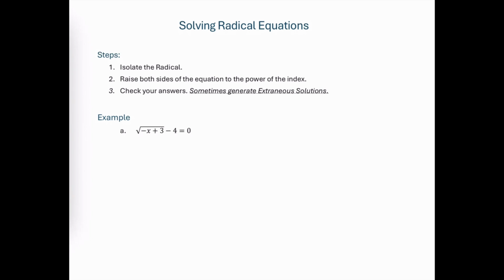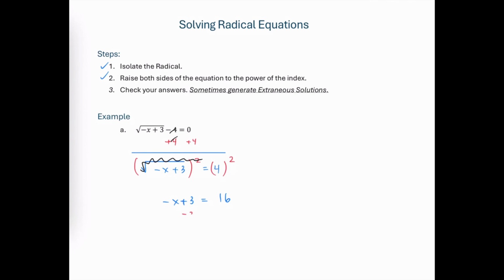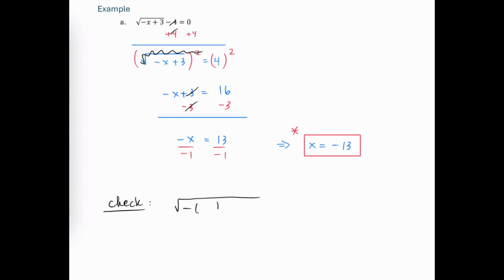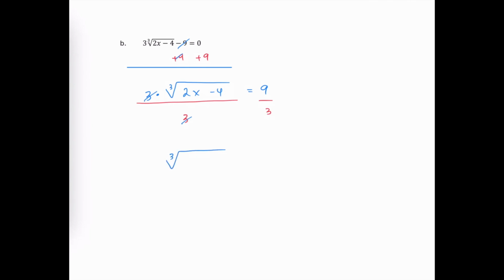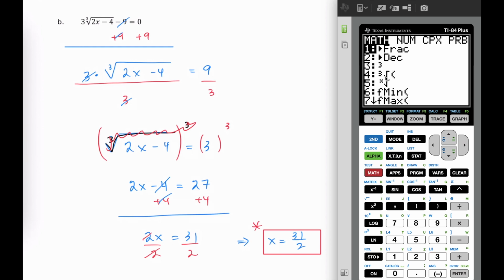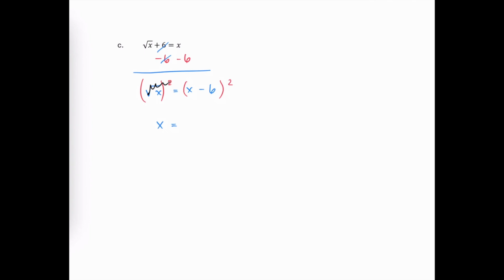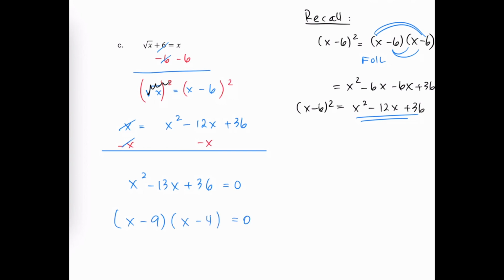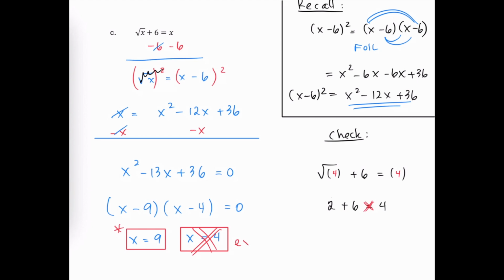Solve Radical Equations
Three examples of solving radical equations demonstrating the process of isolating the radical and squaring both sides. One example has an extraneous solution.